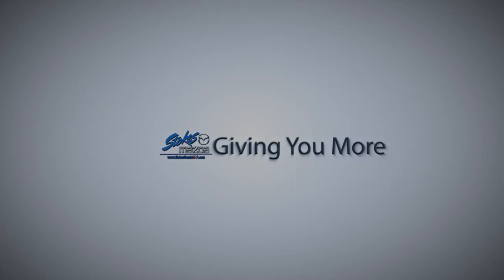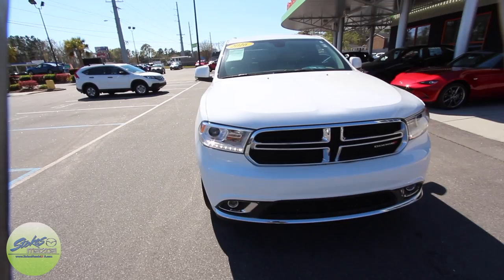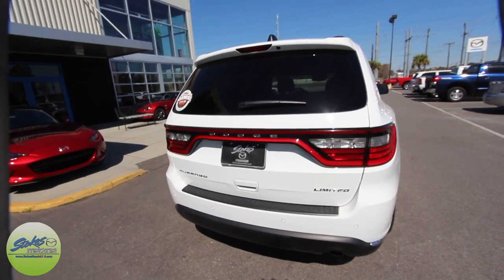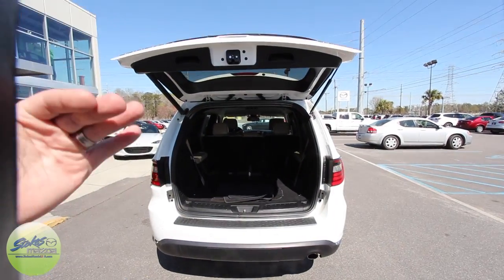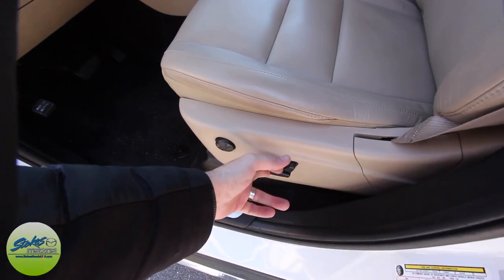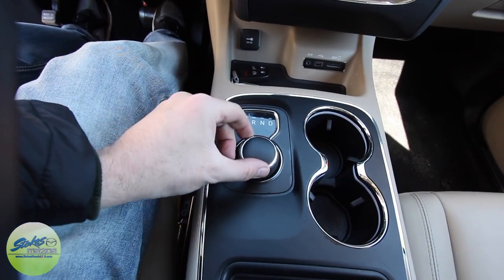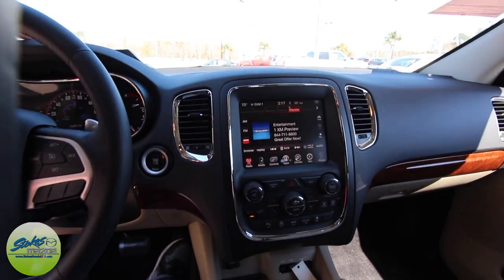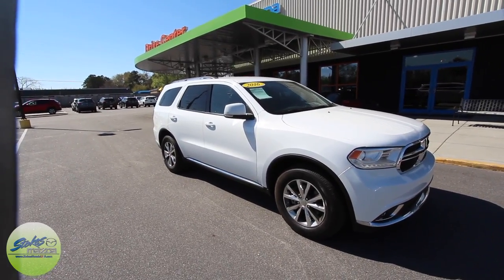2016 Dodge Durango Limited - For Sale Condition Report | Stokes Mazda March 2017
Here's a super clean Dodge Durango Limited For Sale at Stokes Mazda. If your interested in buying this beautiful Durango give them a call at (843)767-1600